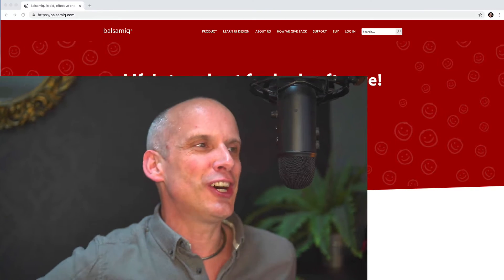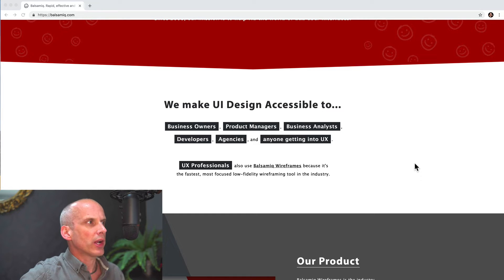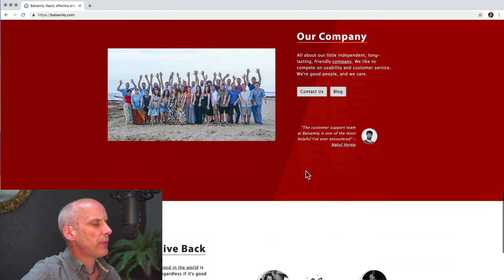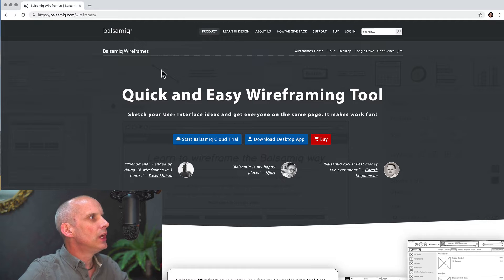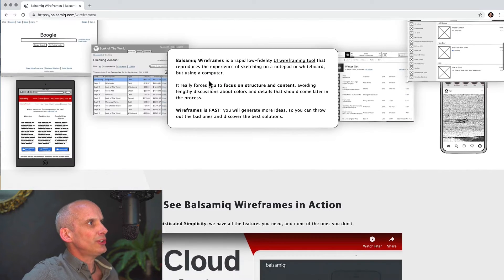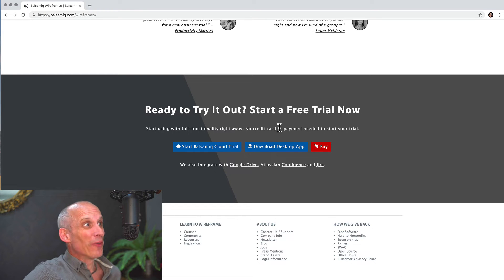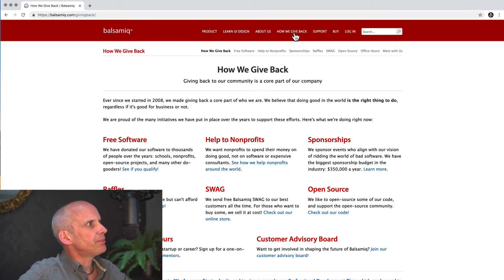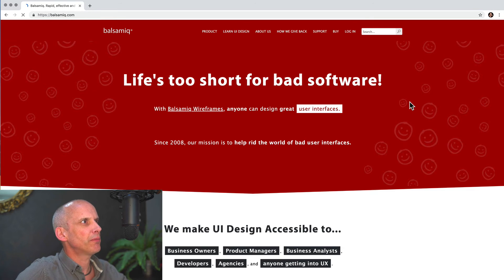Website UX review: Watch a usability expert review our site!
We took a leap and asked UX expert Paul Boag to review our He gave us high marks for the tag lines and calls to action on our product page but disliked how unfocused our home page is and felt that "Life's too short for bad software!" doesn't do enough to explain what we do. He liked our use of content marketing and our "About Us" page but disliked some of our visual design choices.

This video is part of the "Website UX reviews: First impressions" series where Usability consultant Paul Boag reviews websites he's never seen before, giving his first impressions and providing useful feedback, critiques, and praise to their creators.

If you're looking to improve your website, watching Paul take a close look at these sites will give you ideas that you can apply to your own!